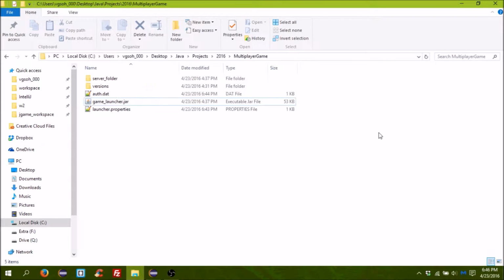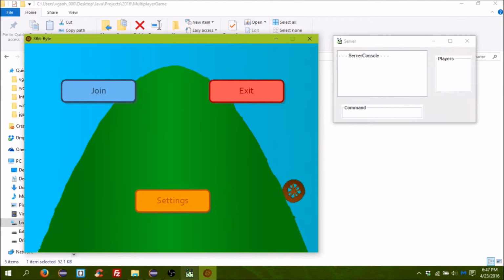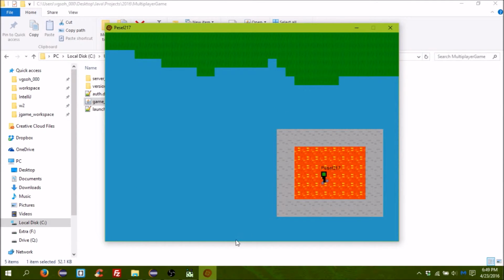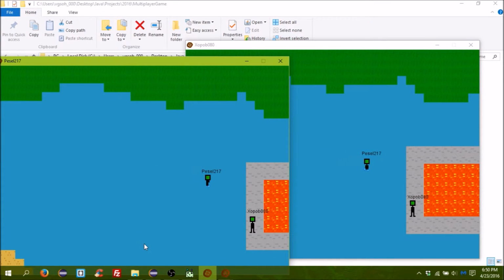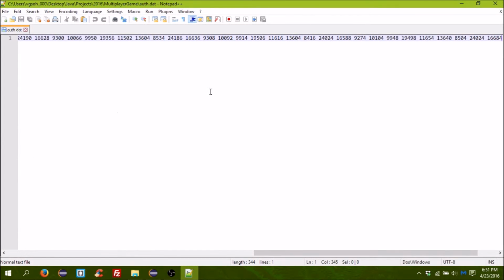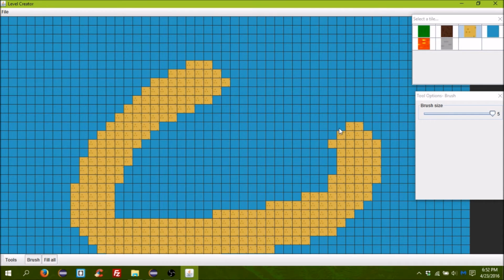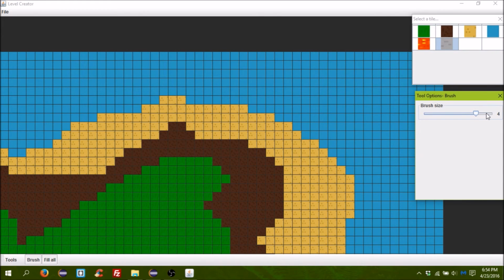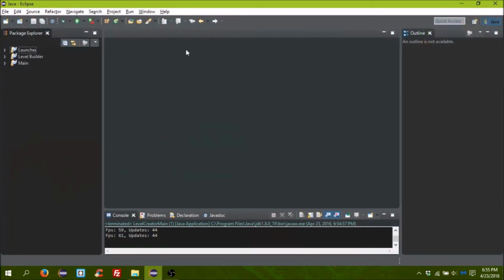Java 2D Game | Devlog #3: Multiplayer Support!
Today, I'll show you the updates in my game, including multiplayer!